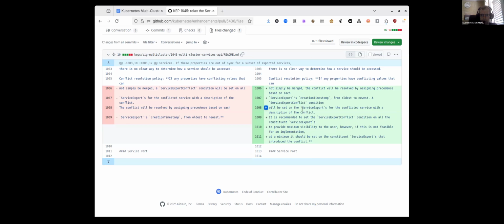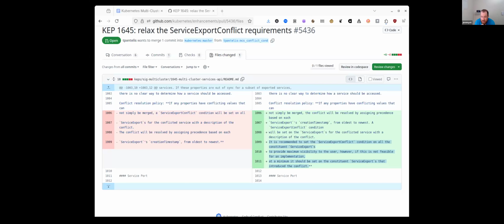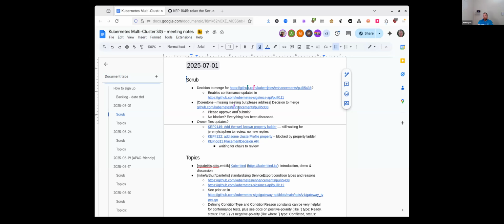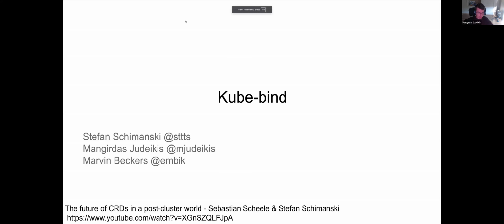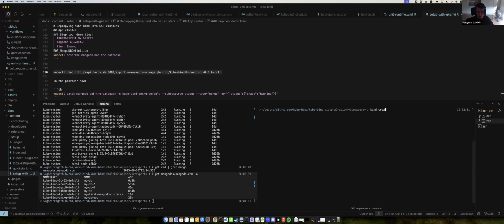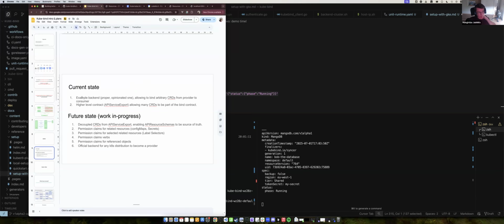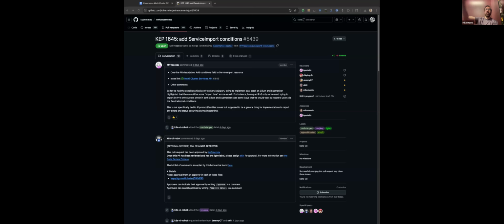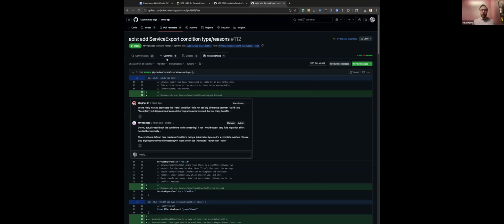Kubernetes SIG Multicluster Meeting 2025 07 01 (AMER time)